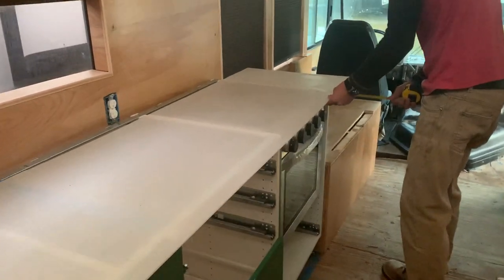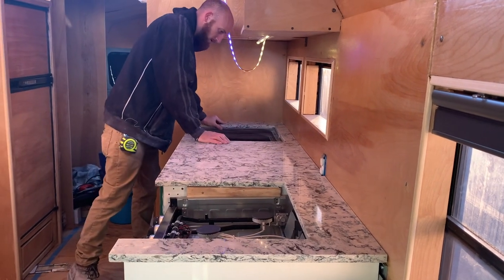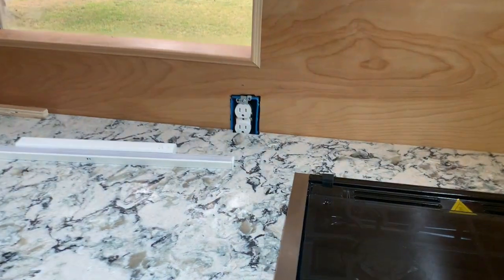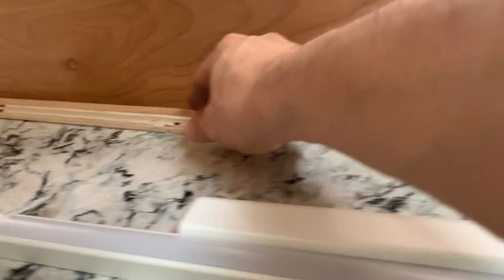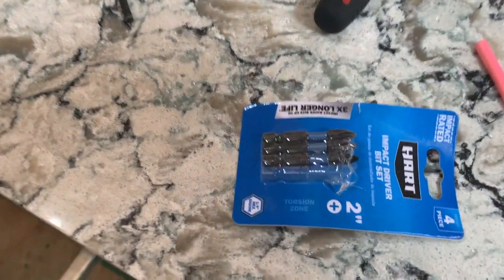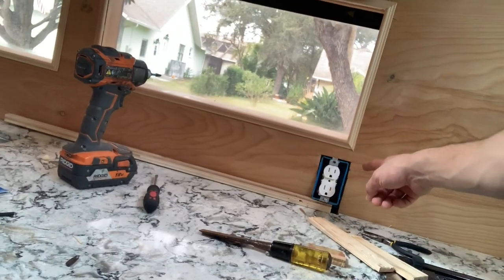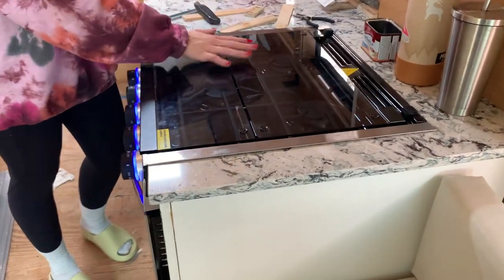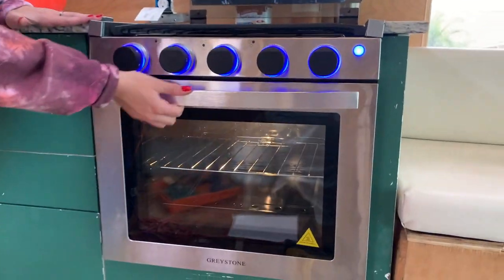We Have Quartz Countertops in our School Bus Conversion!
Ladies and gents... we put quartz countertops in our school bus conversion!!

The big reveal!! This is probably the most exciting part of our build yet (for Ash anyways lol). It's amazing to see something so beautiful and luxurious inside of a home that we built!
We are just a few months away from our first anticipated trip and can't wait to bring you along on the journey! We don't know exactly what life has in store, but we sure are ready for whatever it is :)

Let us know what you think about our new countertops in the comments!

-Shawn & Ash

Products Used in our Skoolie Conversion So far:

Henry's Tropi-Cool:
2-Way Ball Valve
75 Gallon Water Tank

From us:
We appreciate you joining our journey, as a young couple coming together to create a future, we decided to stray from the typical path- to live tiny, pay off college debt, travel the country, and explore the natural world. We hope to use this platform to share our love of exercise, good food, lots of laughs and breathtaking views - Converting this 27ft BlueBird School Bus is just the start of the biggest adventure of our life. It's our First Home, on Wheels
-Shawn + Ash